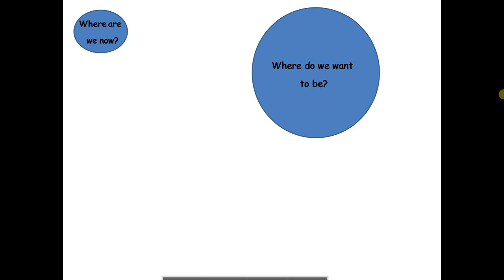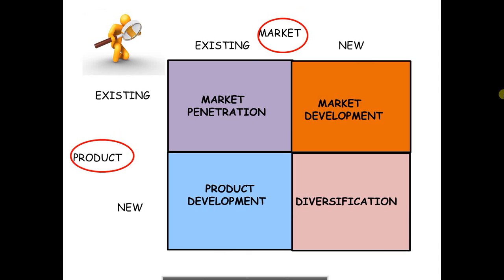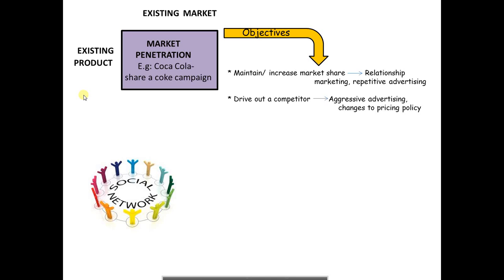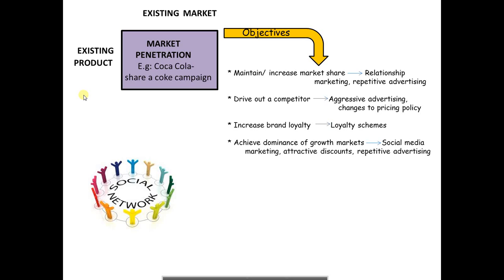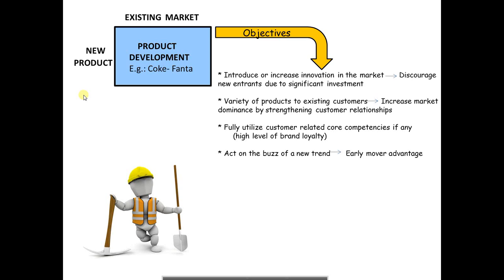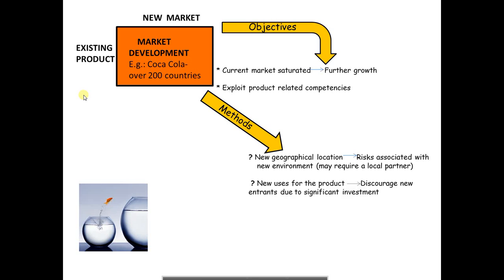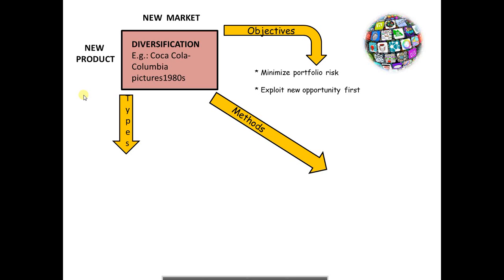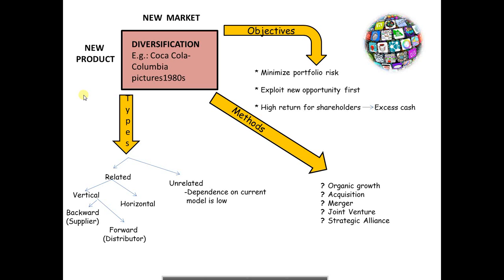The Ansoff Matrix decoded...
Gain an understanding on Ansoff's matrix and how it fits in to the bigger picture of a business to help you pass your CIMA exams.